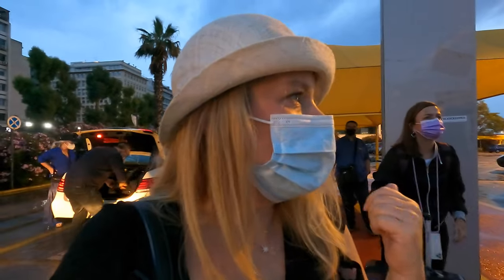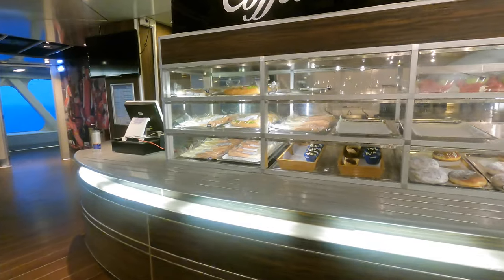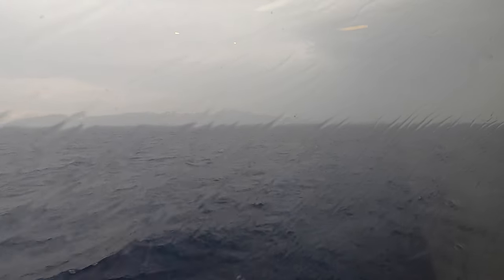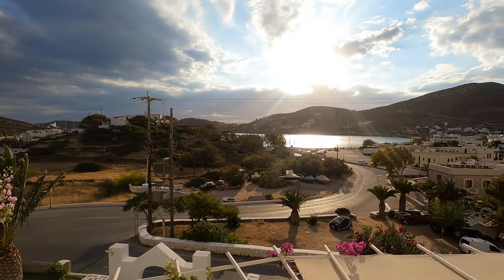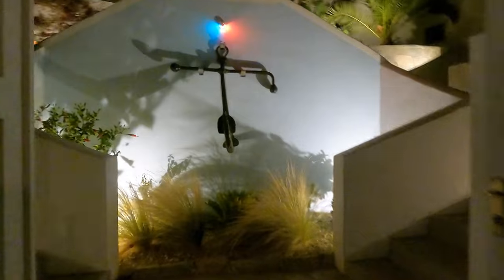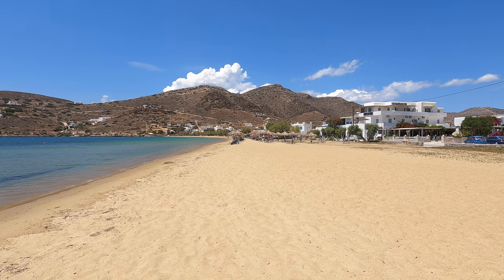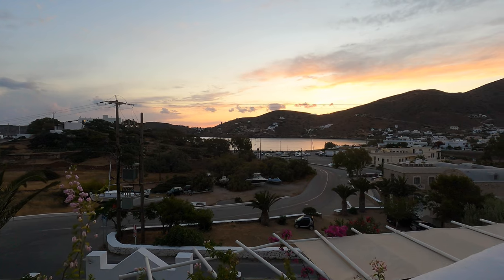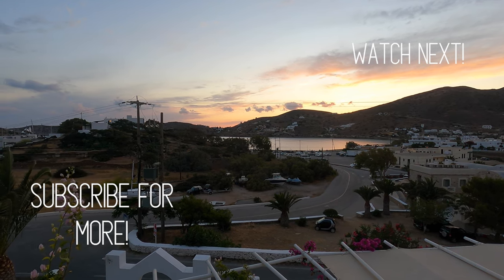Taking the Ferry to Ios, Greece - The Beginning of the Summer of Travel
Many of you know that I have decided to be nomadic this summer and Ios, Greece, is my first stop. A friend is visiting me, and we took the SeaJets World Champion Jet to Ios this week. I give you a tour of World Champion Jet, my hotel in Ios, Kritikakis Village Hotel, and an introduction to Ios, Greece.

Ios is a small island in the Cyclades and can be combined with a visit to Santorini. It is known to be a party island in the high season, but there is so much more to Ios and I will be showing you more in my next video.

Sony A7rII
Sony Zeiss 24-70mm f4 lens
GoPro Hero 9
External Rode Mic for Sony camera